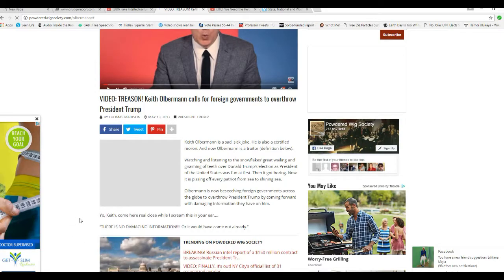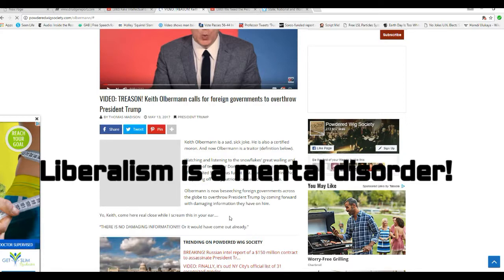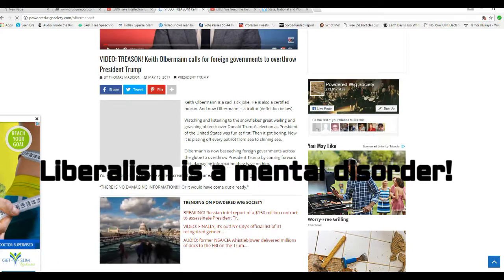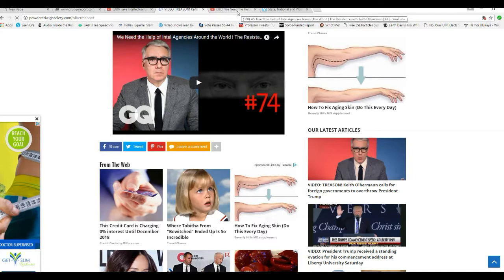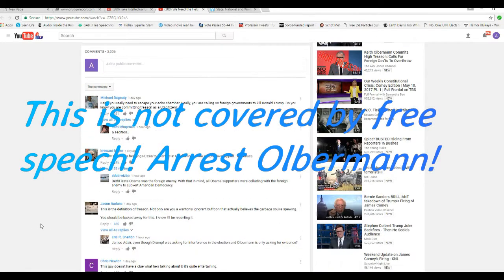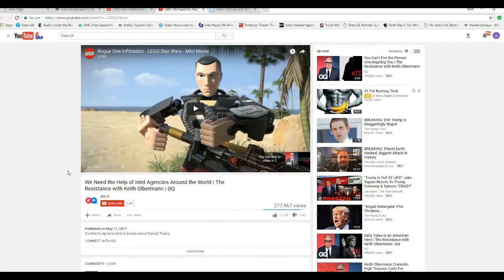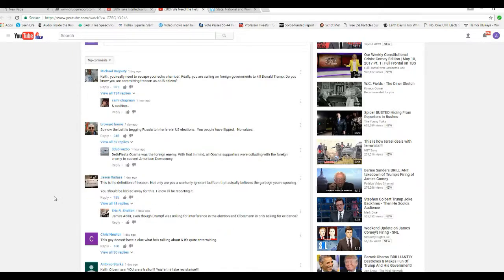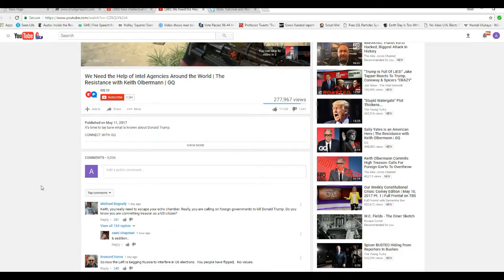Keith Olbermann calls for foreign governments to help overthrow OUR government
Keith Olbermann has gone way over the legal line with this one, openly asking other governments to help bring down our own government. He should be immediately arrested for this. This type of thing is not covered by freedom of speech. It is criminal.